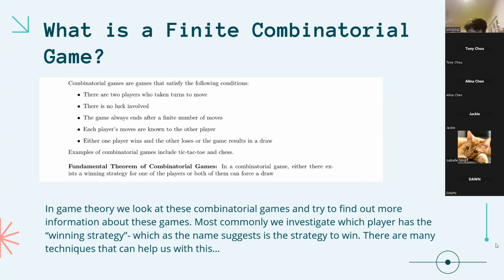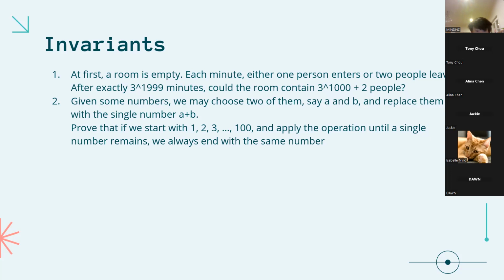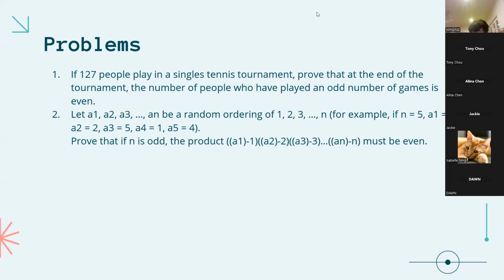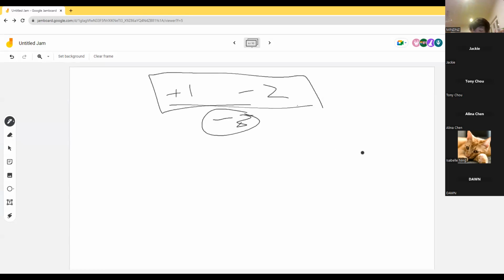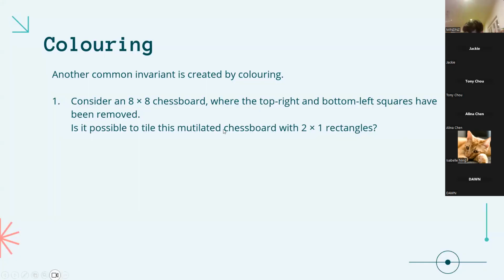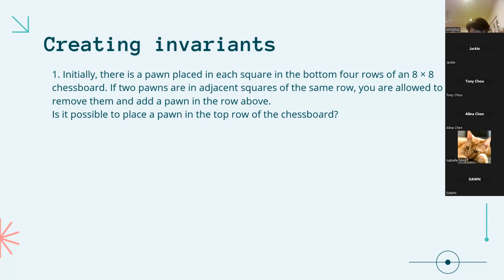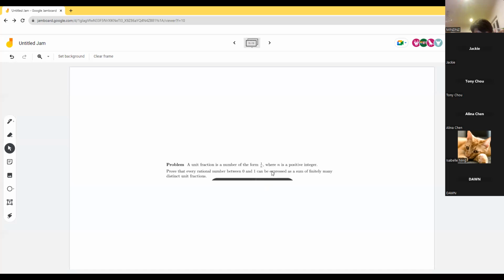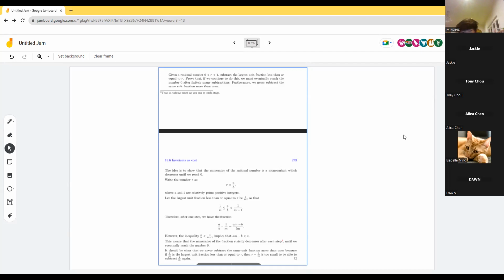MINDNZ Program 2 Session 8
This was our final session of the program! In this session we covered some content on game theory including colouring, weighting and parity arguments to find out the winning strategy in combinatorial games.